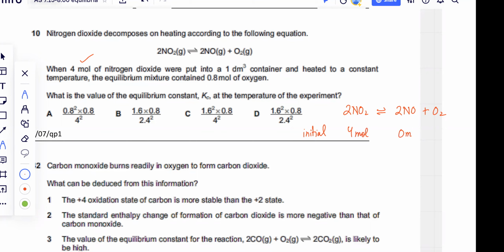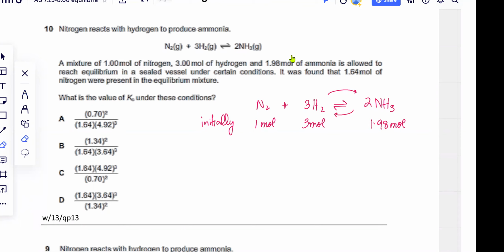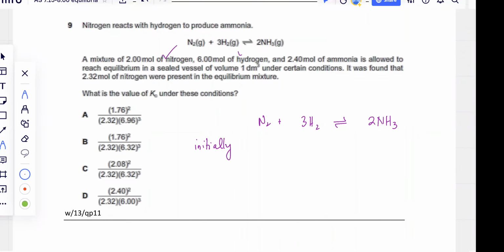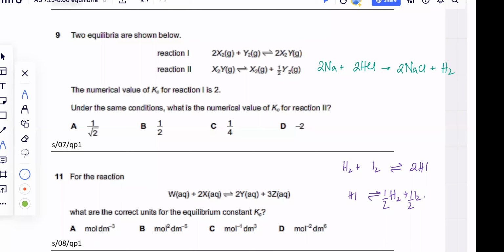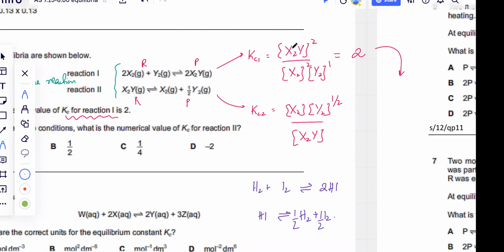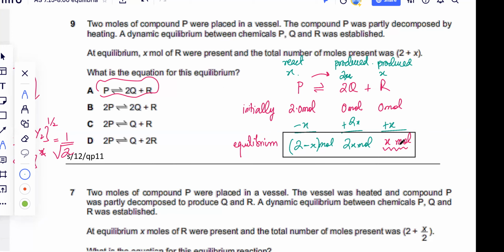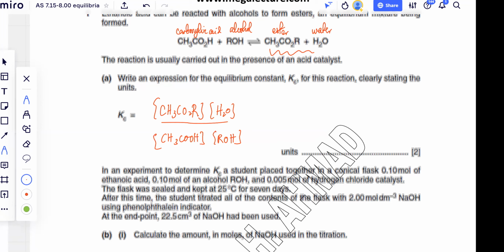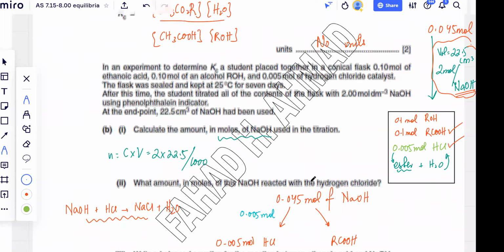2 August 2021 - AS Chemistry - Equilibrium Constant - Past Paper Practice - Chemical Equilibrium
2 August 2021 - AS Chemistry - Equilibrium Constant - Past Paper Practice - Chemical Equilibrium
Equilibrium Constant
The equilibrium constant of a chemical reaction is the value of its reaction quotient at chemical equilibrium, a state approached by a dynamic chemical system after sufficient time has elapsed at which its composition has no measurable tendency towards further change.
Chemical Equilibrium
In a chemical reaction, chemical equilibrium is the state in which both the reactants and products are present in concentrations which have no further tendency to change with time, so that there is no observable change in the properties of the system.